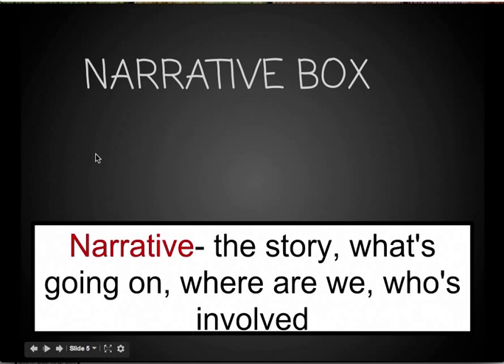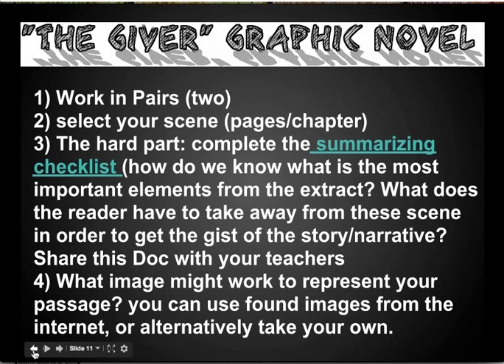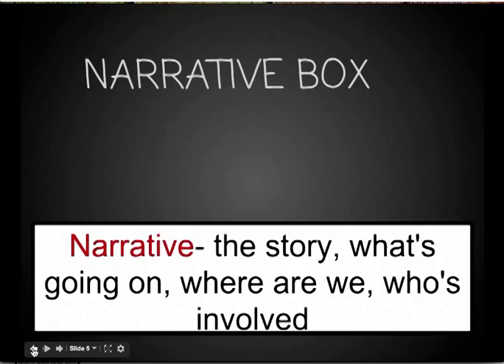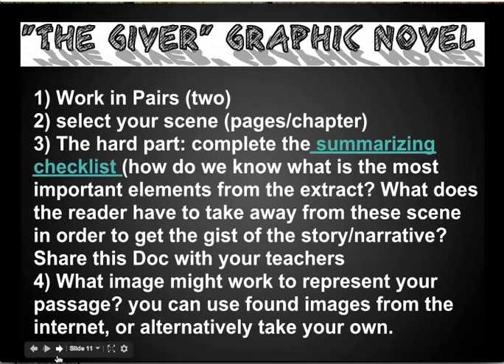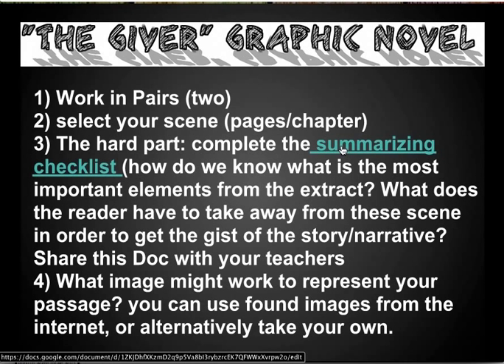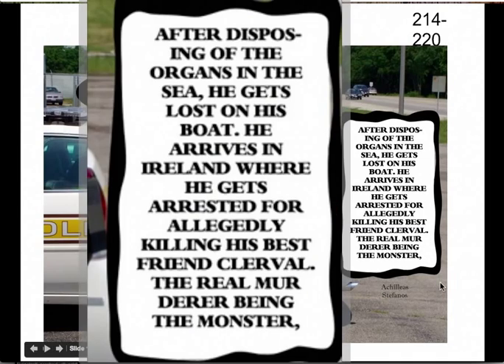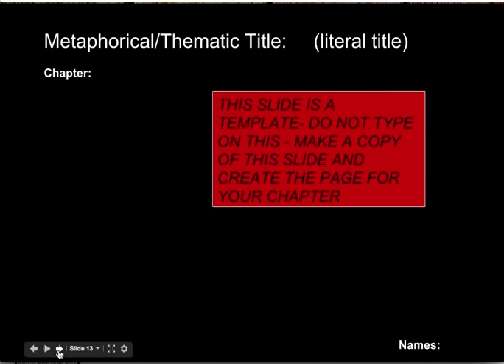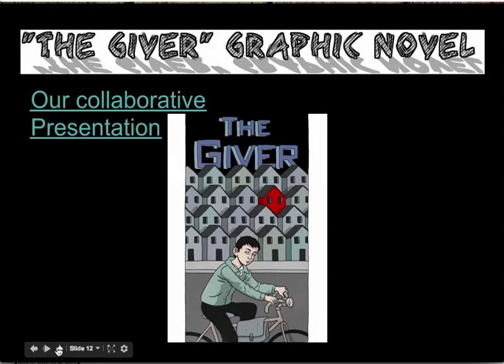In-class Graphic Novel,"The Giver"